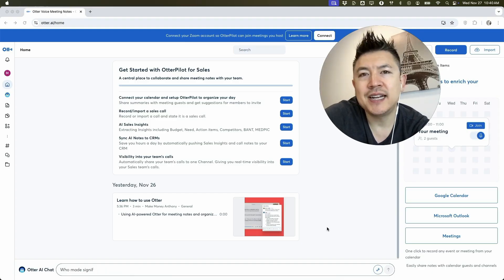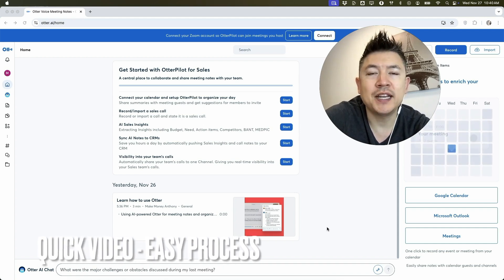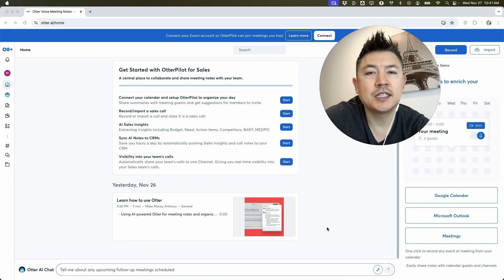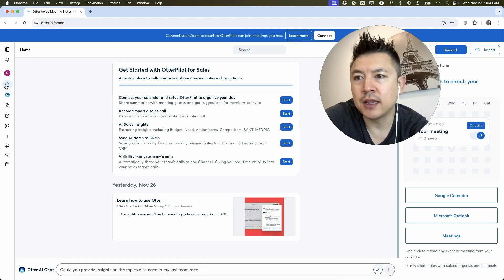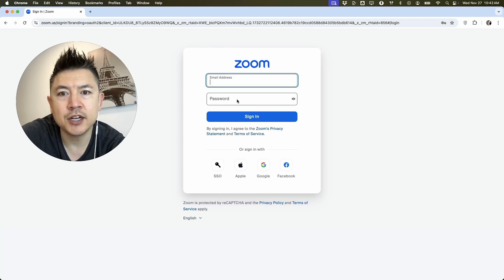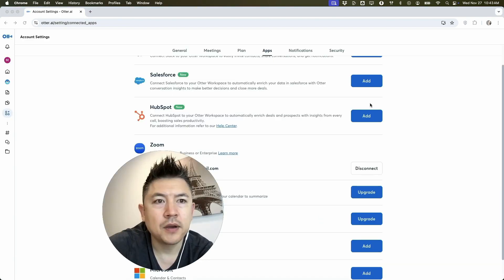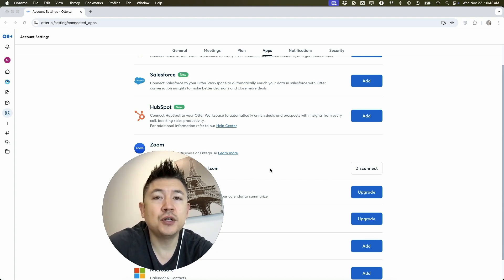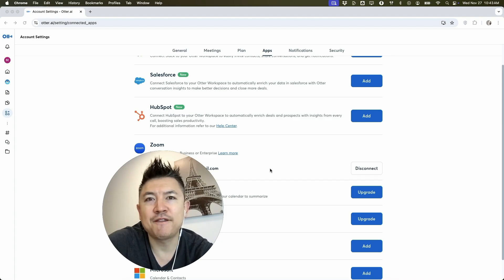✅ How To Link Connect Zoom To Otter.ai 🔴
Otter.ai is a transcription and collaboration tool that uses artificial intelligence to convert speech into text in real time. It is commonly used for transcribing meetings, interviews, lectures, and other spoken content. Otter offers features like automatic speaker identification, the ability to highlight and annotate transcripts, and integrations with platforms like Zoom and Google Meet. It helps users quickly generate accurate transcripts and organize notes for easier review and collaboration.